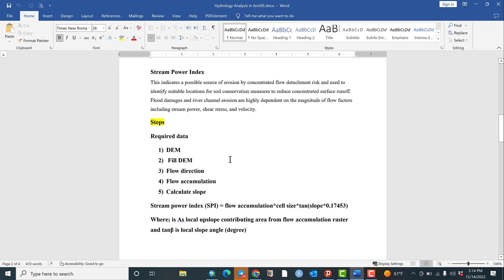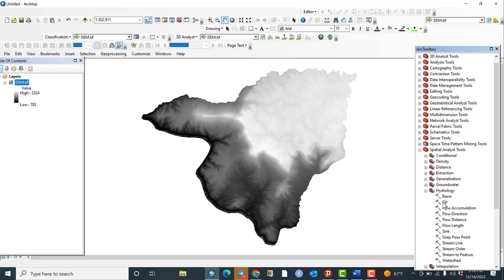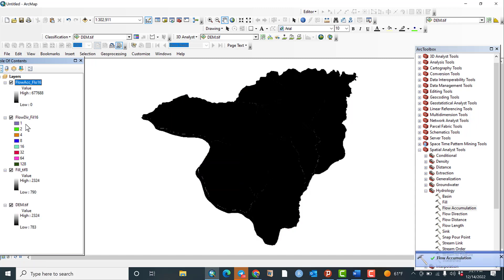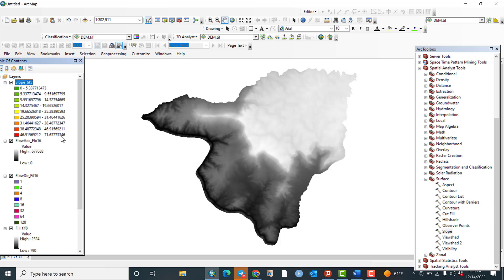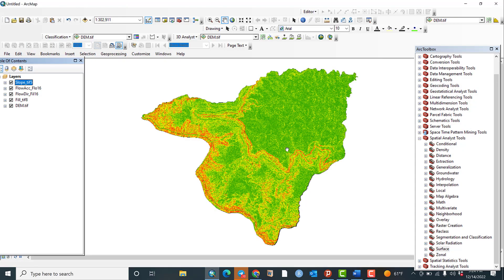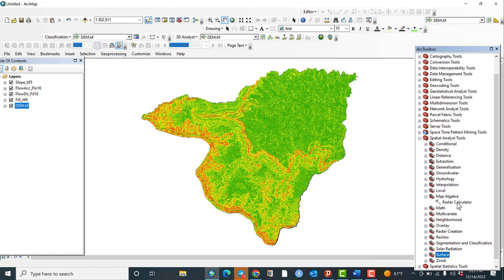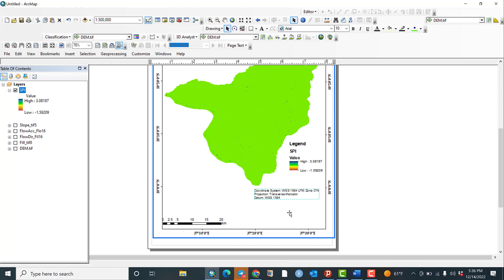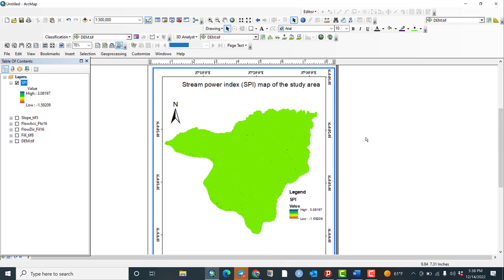Quantifying hydrological processes in ArcGIS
This video shows how to calculate SPI which is an indicator for Flood damages and river channel erosion are highly dependent on the magnitude of flow factors including stream power, shear stress, and velocity.